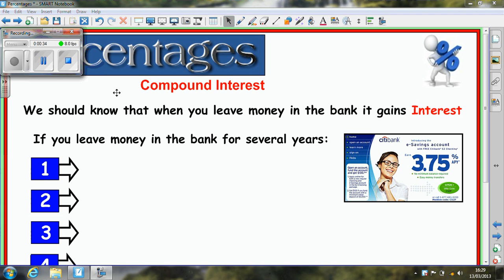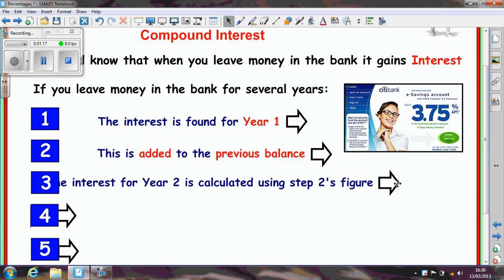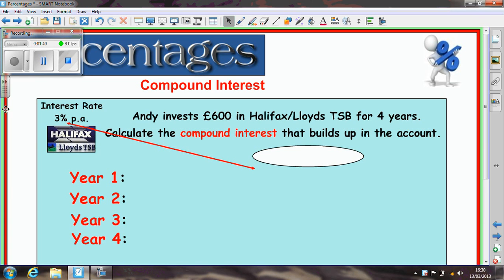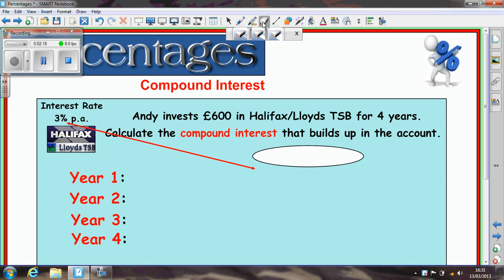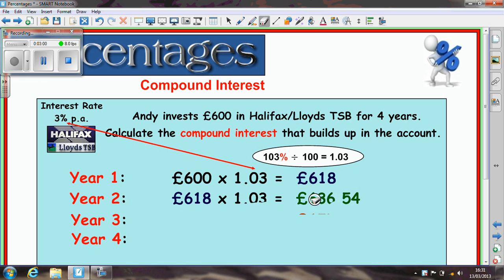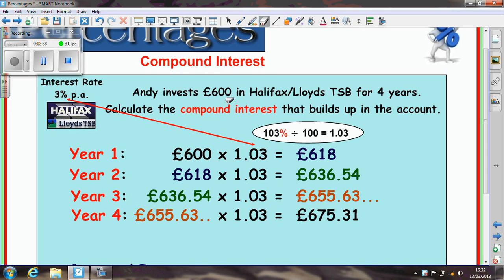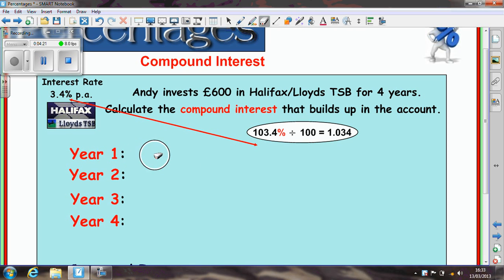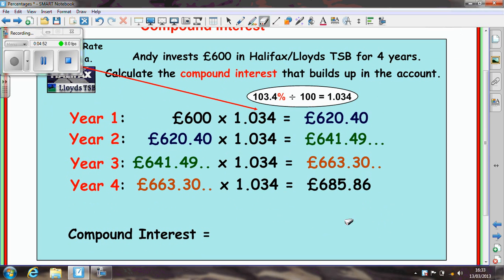Percentages - How to calculate compound interest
A Maths lesson that helps you understand and calculate compound interest